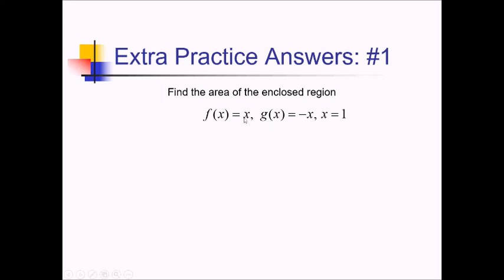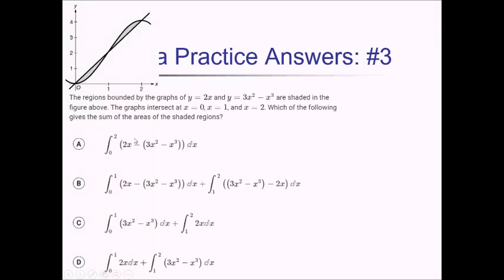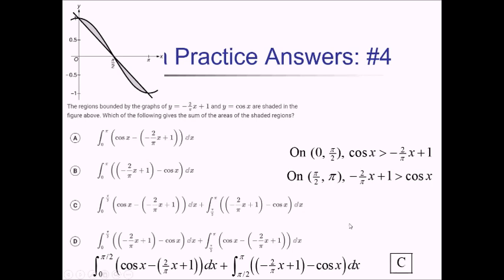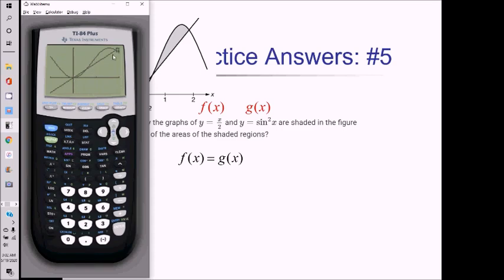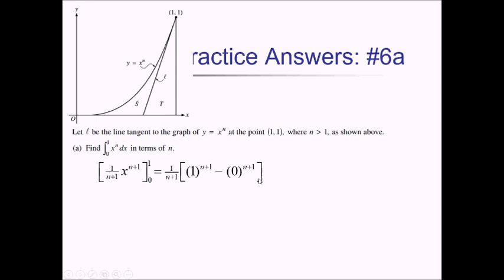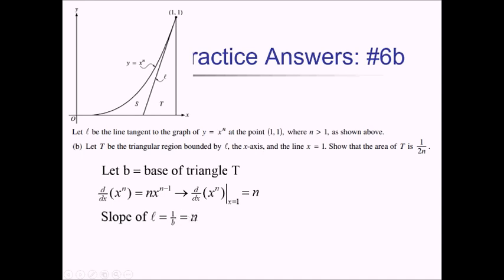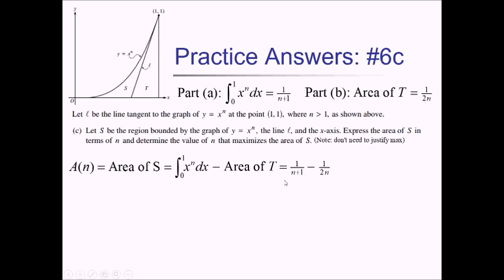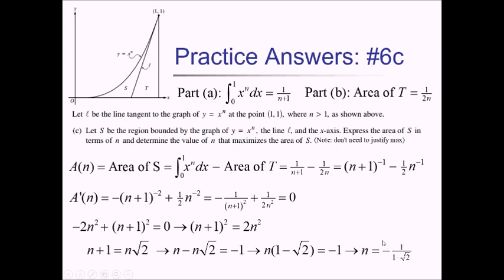Area Between Curves: Problem Set #6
Worked problems showing how to find positive area between curves.

Go here for a PDF and handout to go along with this video